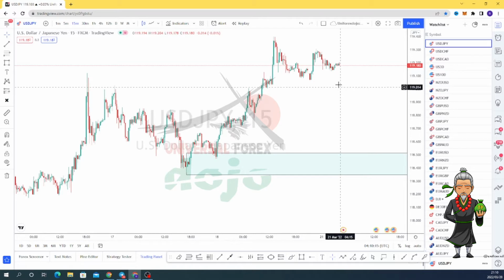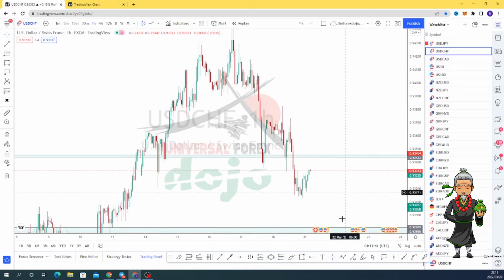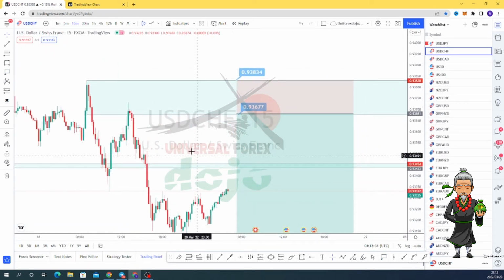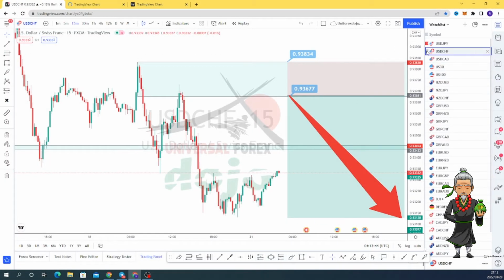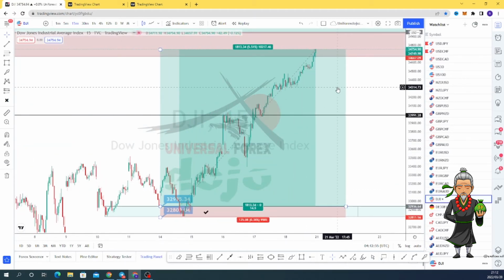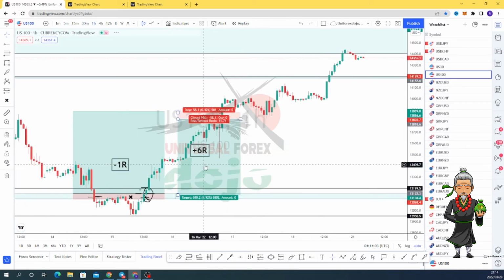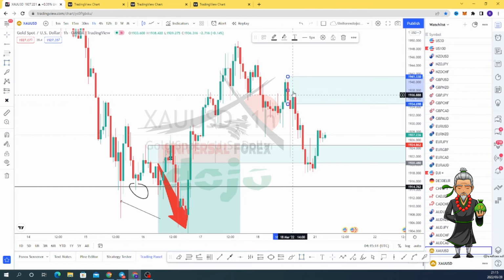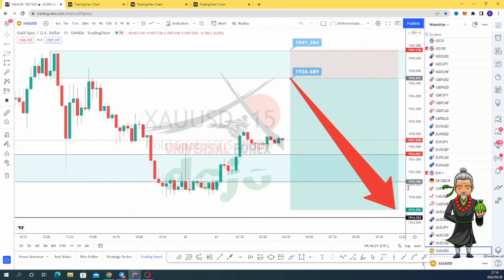Pre London Analysis 21/03/2022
Live Pre London Session Hosted 06:00 GMT Mon to Fri.

We take a look at what the market has in store for us today

The Universal Forex Dojo is a learning platform where we teach & mentor students in the world of Forex Trading amongst others. We live trade with students from all over the world every single day. Consistency is what gets the average trader into a totally different league.

📈 Join our Bootcamp discord server for the best practical trading course and trade setups

Please be aware of impersonators online: Master_FxShifu (or any other Uniforexdojo Company employee) does not message people directly asking for payment. Please be aware of impersonators and do not send money to any account that is not listed on our website.

** Master_FxShifu and our team of mentors will never contact you directly outside of the Uniforexdojo. If any person(s) contacts you via Social Media platforms offering account management or asking for payment, this is not Uniforexdojo and should be ignored.